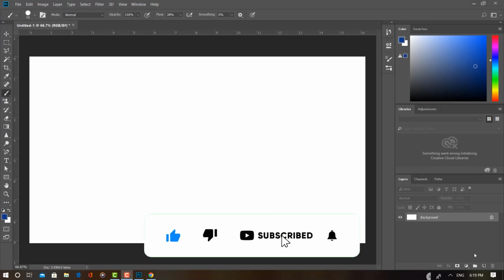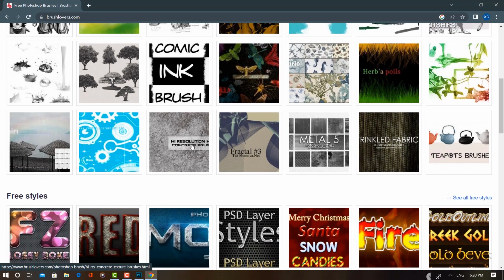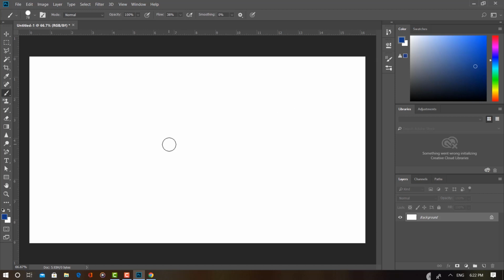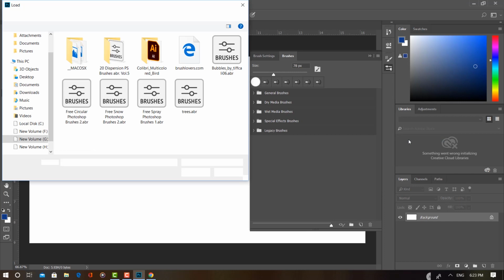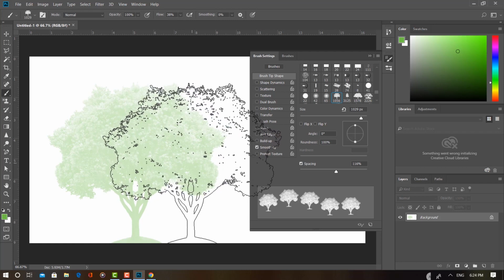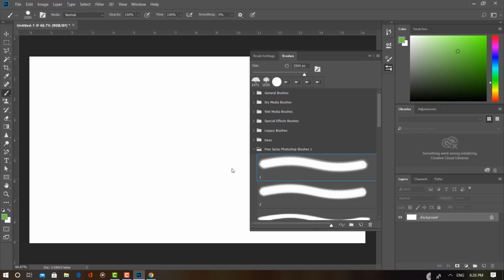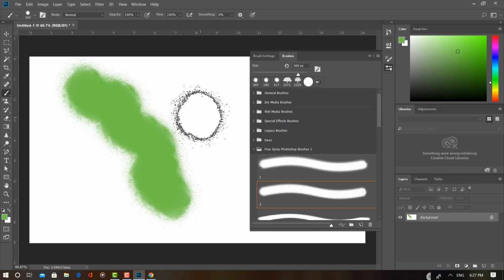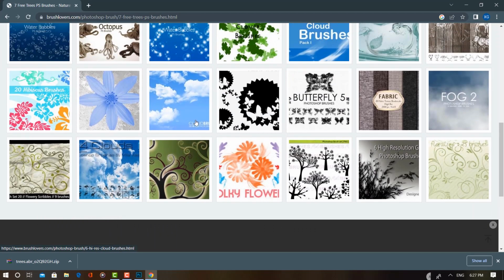Photoshop leaning [beginner to professional] How to import brushes in photoshop (lesson 13)